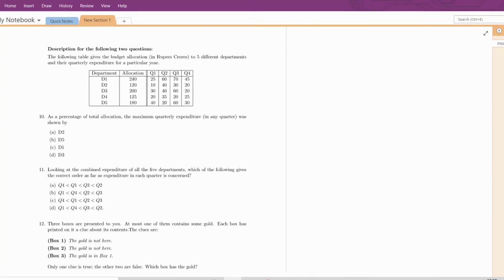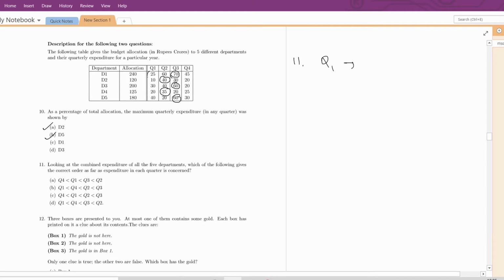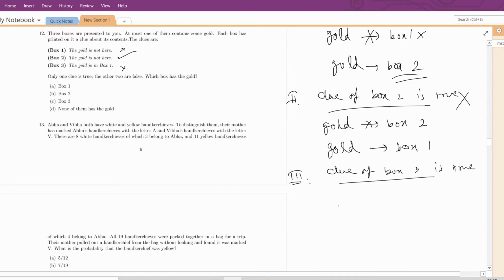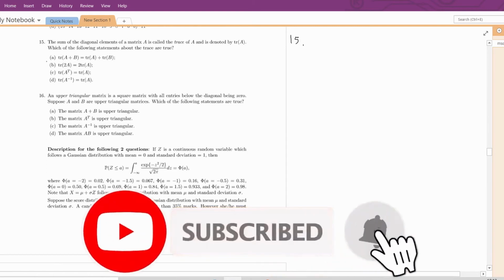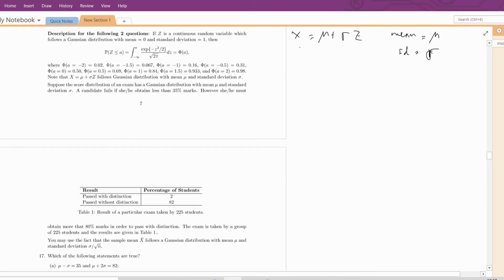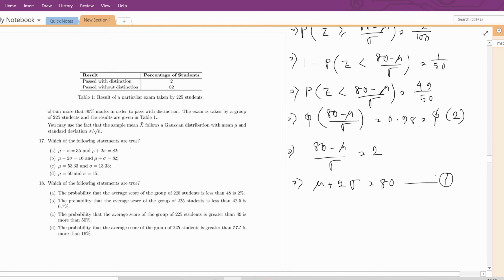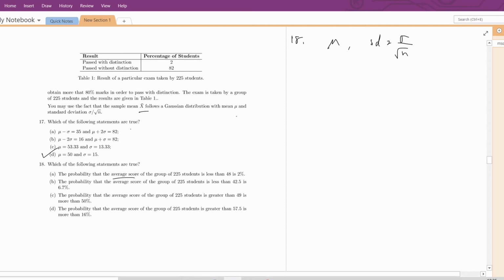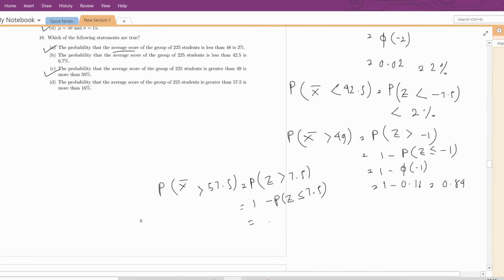CMI M.Sc. Data Science 2019 | Solution of Questions | Part -2 | Part - A Question 10-18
Hello everyone, This is the second video of CMI M.Sc. Data Science 2019 Previous Year Question Solving Playlist. In this video, I have solved Q.no. 10-18 of the Part-A of CMI M.Sc. DS 2019 paper. Please try yourself first and then watch the video. In the next video it will be the questions 1-9 of the Part-B of this paper. If you have any doubt, feel free to write in the comment section.